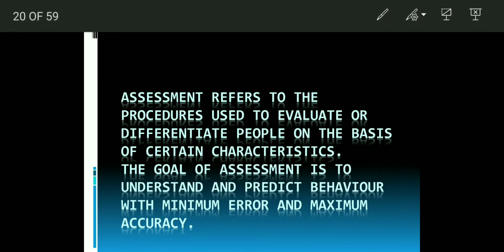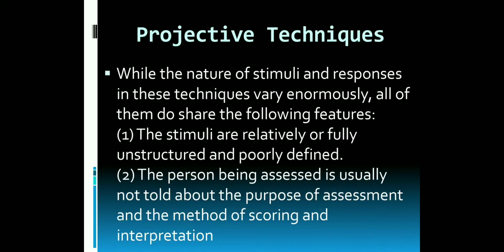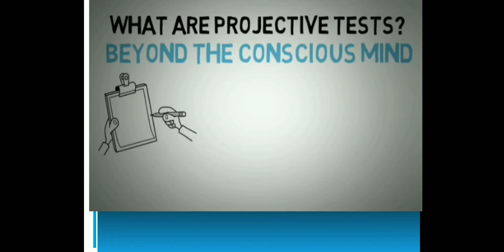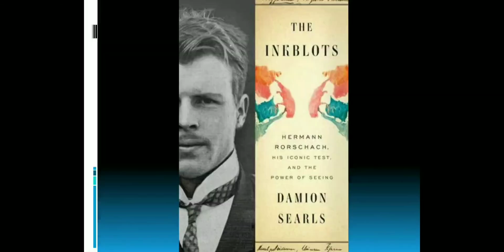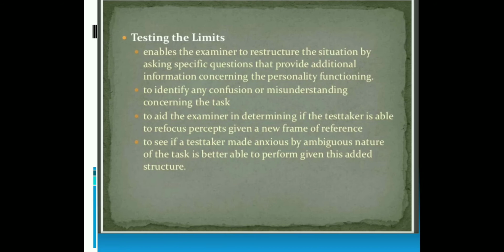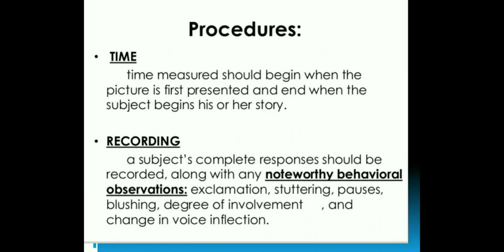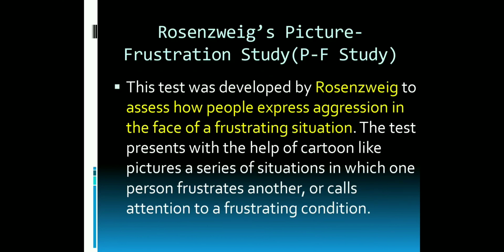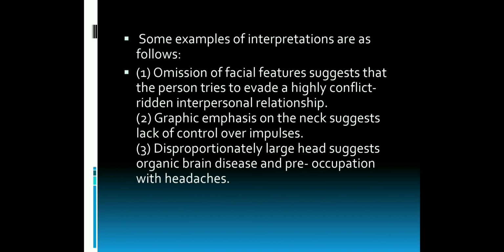Class 12 | Ch 2 | Part 10 | Projective Techniques Explained by Shaila Goel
Self and personality Chapter 2 Class 12